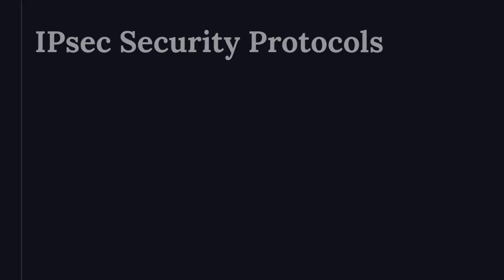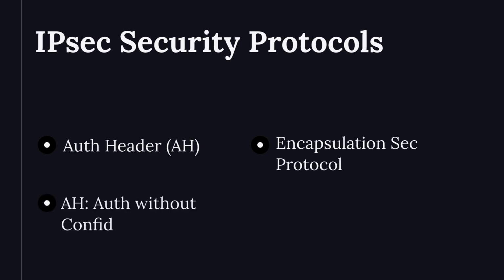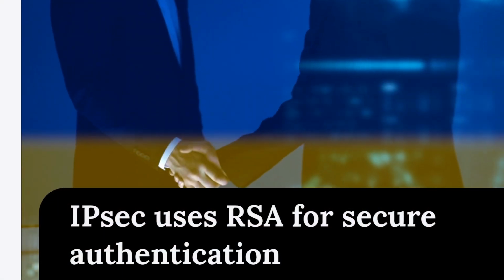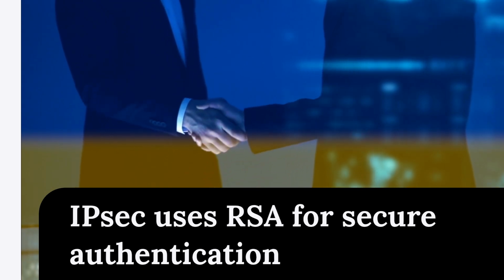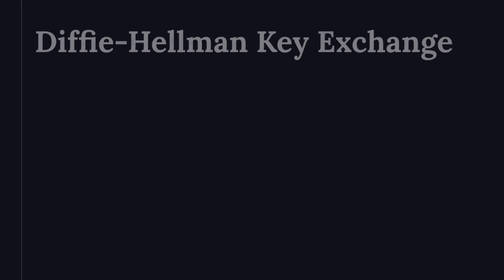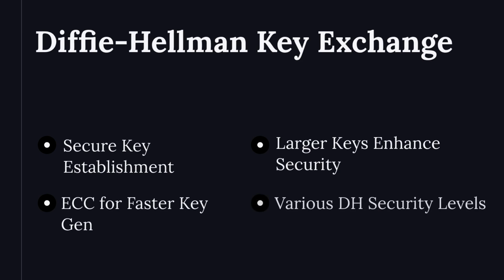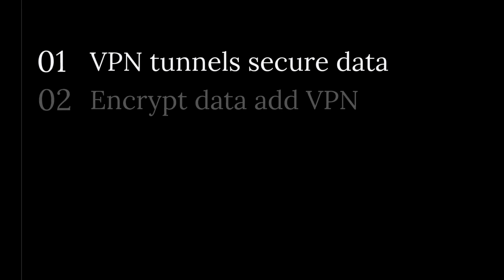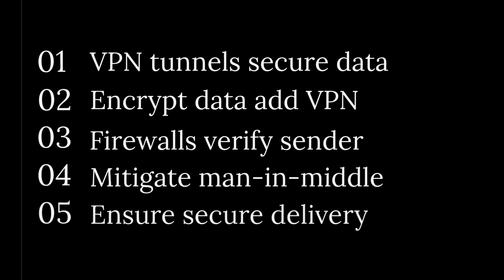LO3 Networks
Let’s study this course together. Supporting learners with the OTHM Level 3 Foundation Diploma in Information Technology – tutorials, guidance, and study support.